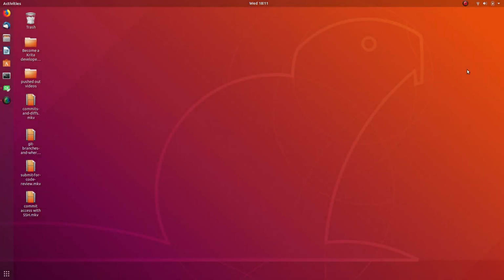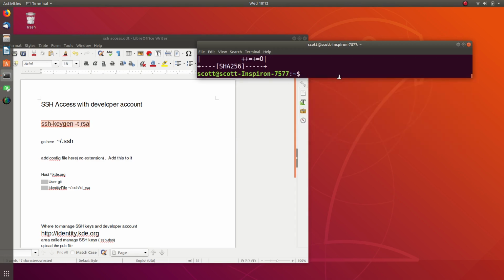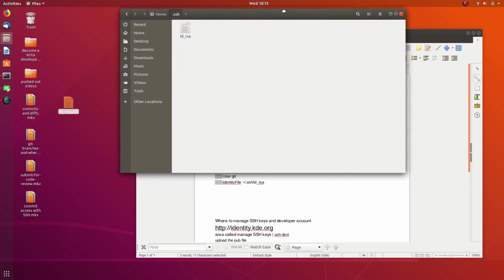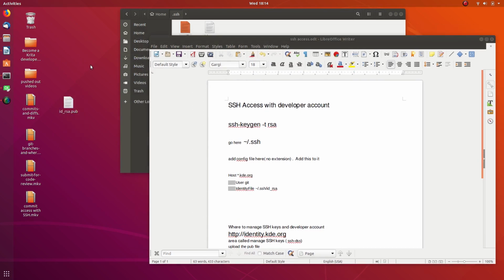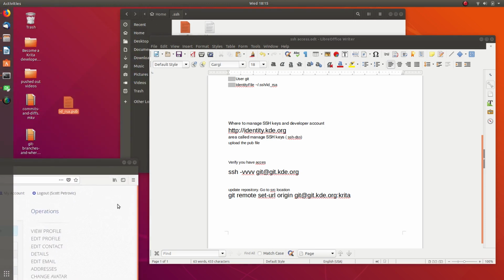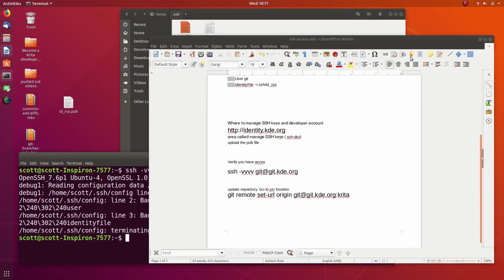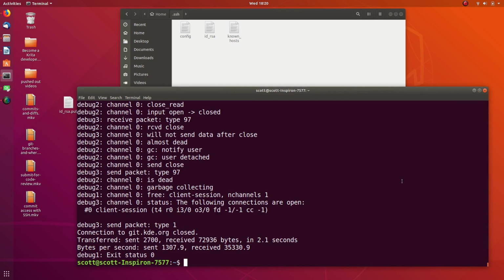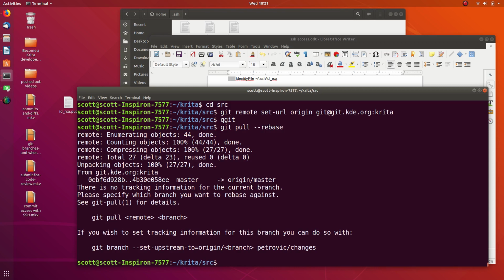Part 16: Developer commit access with SSH